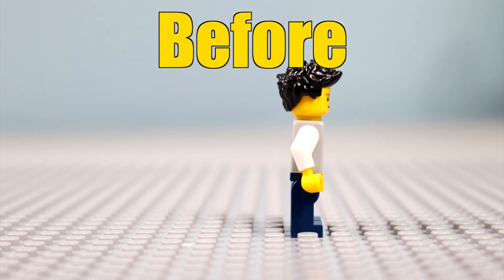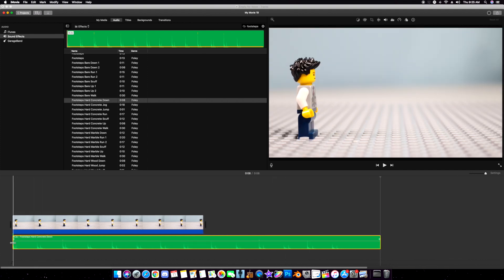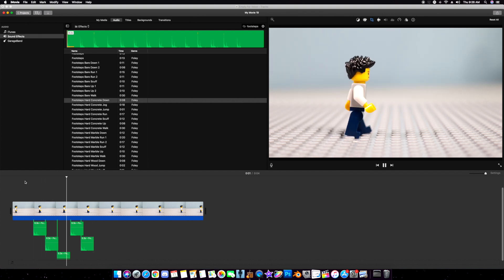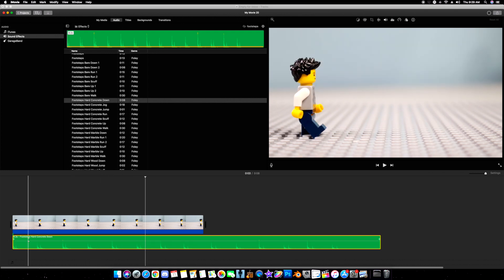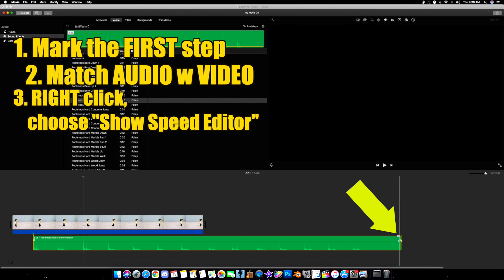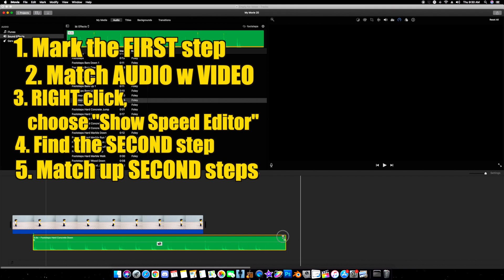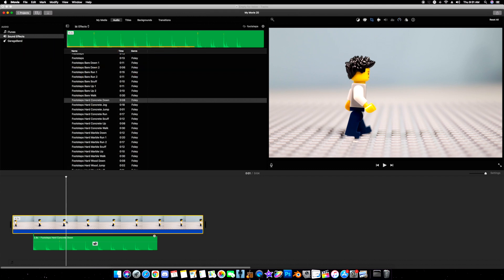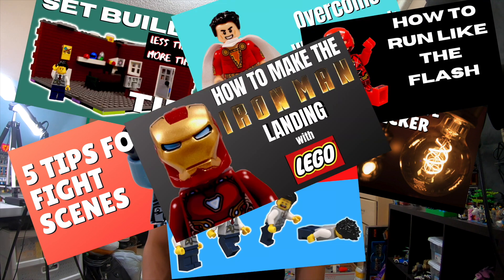2 BEST Ways to Sync Audio Footsteps in iMovie | Stop Motion Tutorial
2 BEST Ways to Sync Audio Footsteps in iMovie | Stop Motion Tutorial

In this stop motion tutorial, I'll show you two of the best methods on making your audio footsteps sync PERFECTLY with stop motion in iMovie.

Audio is such an important part of a film, especially a stop motion film. The audio can give that extra sense of believability to your video. Since walking is such a major part of Brickfilming, it's important to make the footstep sound match with the actual steps the minifigure is making.

Vivitar Macro Lens Filters:

Lights: Viltrox L116B/L116T

Software: Dragonframe 4, Final Cut Pro, Garageband
FPS: 15